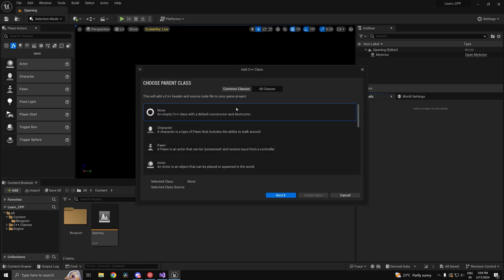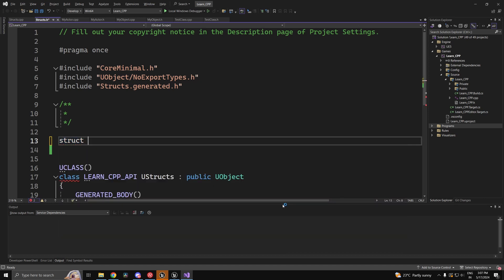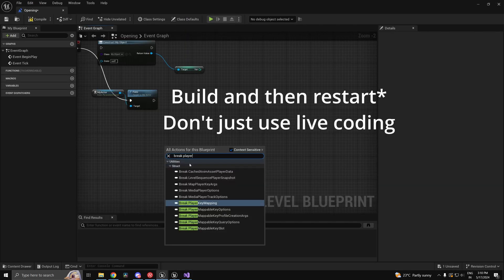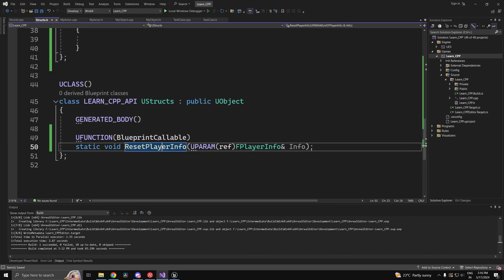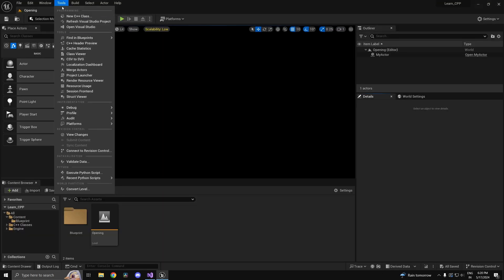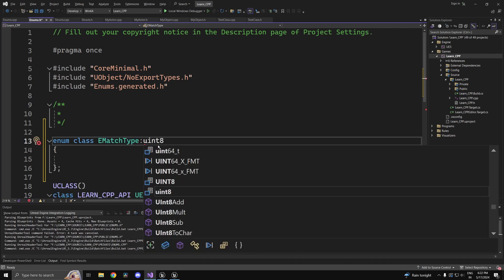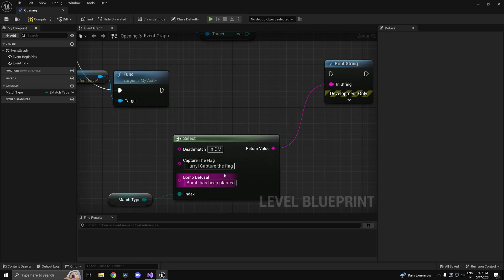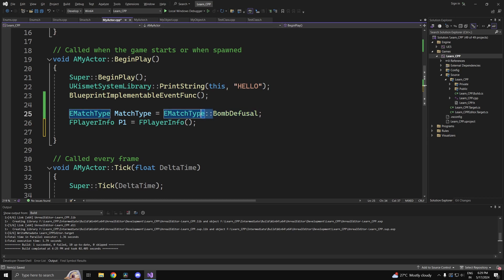Learn Unreal Engine C++ In 2 Minutes | Part 6: USTRUCT And UENUM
Hi guys, do you find it boring to watch long tutorials to learn C++ for unreal engine? I've got you covered. This whole series will bring you 2 minute C++ tutorials covering all topics to as much depth as required.

In this video, we will learn about USTRUCT and UENUM which are the macros used with structs and enums to enable the use of Unreal's reflection system.